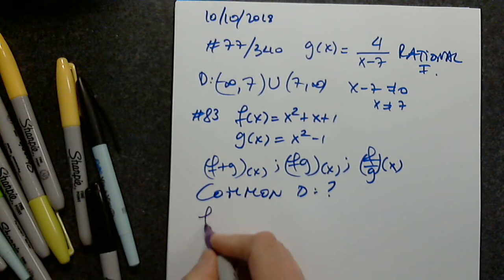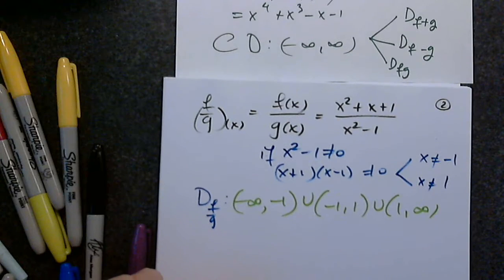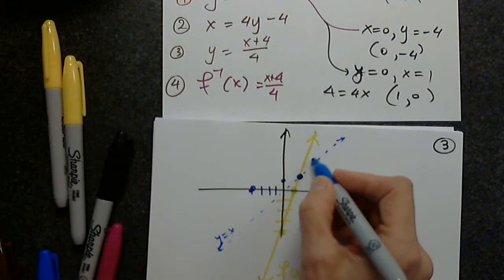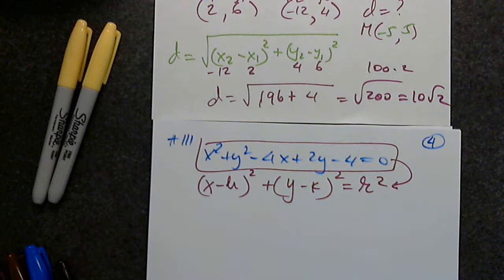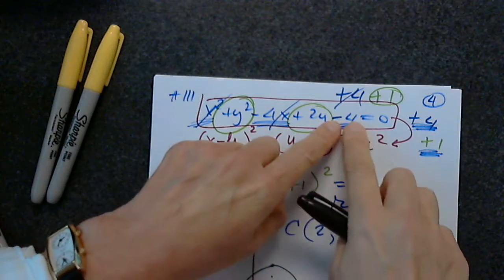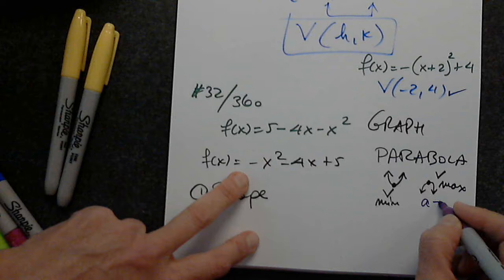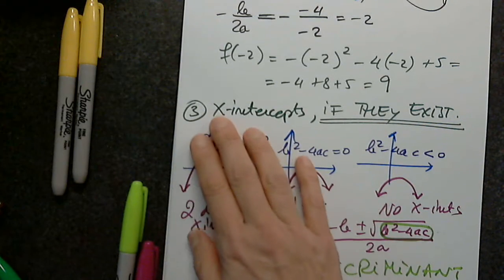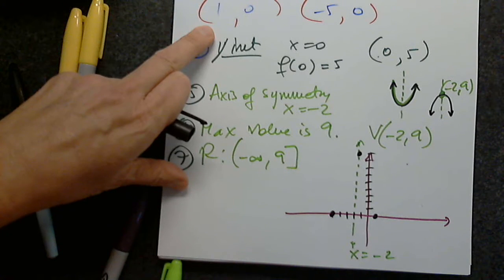Video 3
Description